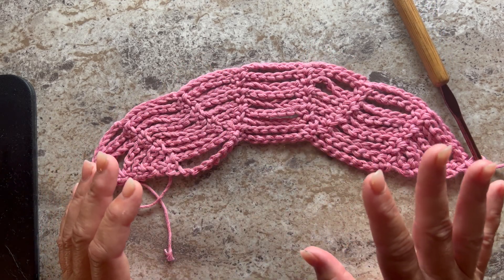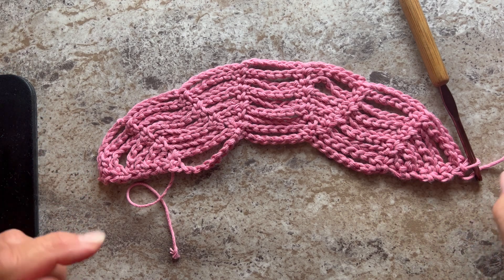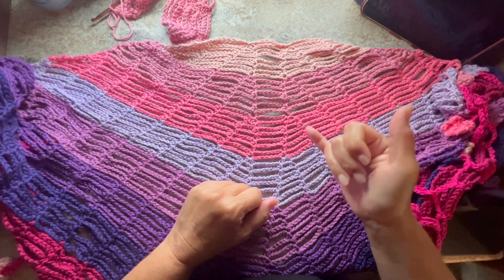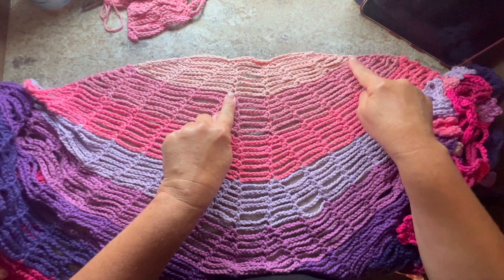LEFT HAND How To Crochet A Chain Single Crochet Shawl For Beginners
beginnercrochet crochetshawls crochetpattern In this video learn step by step how to crochet the super easy Sprout chain single crochet shawl pattern.

Check out my online shop where you can order books, knit and crochet patterns & more directly from me!

Learn about my charity that helps survivors of domestic violence